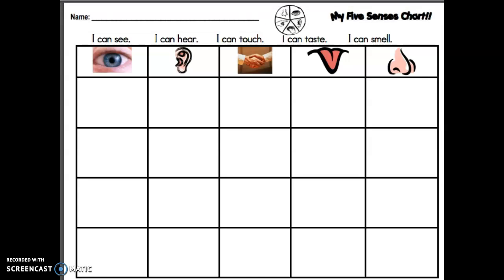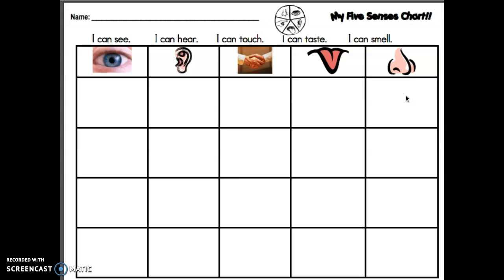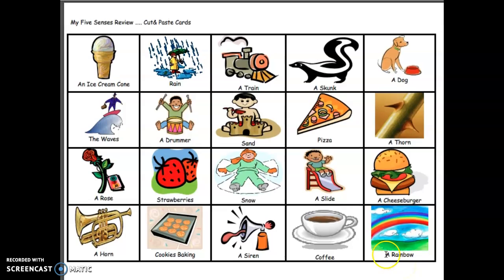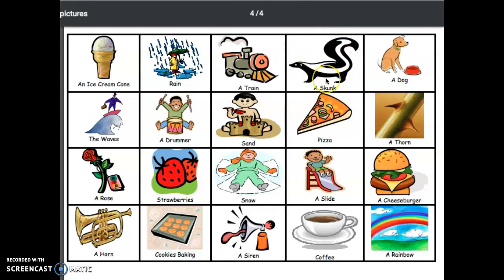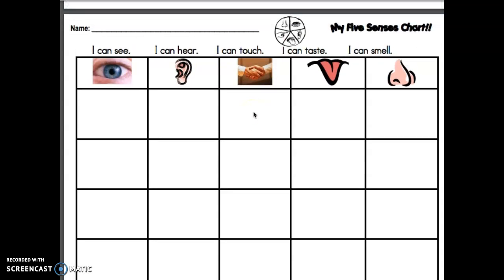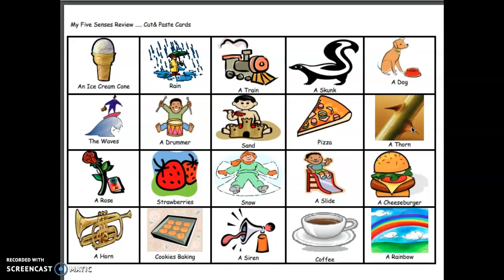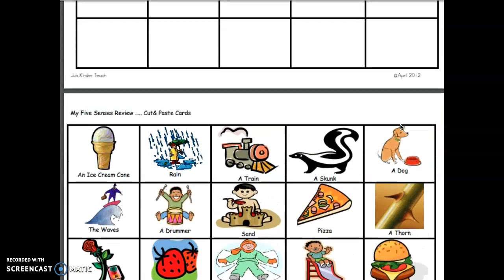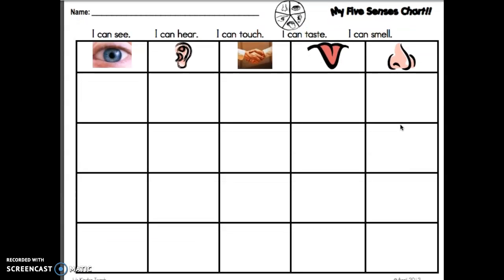5 senses chart high/on